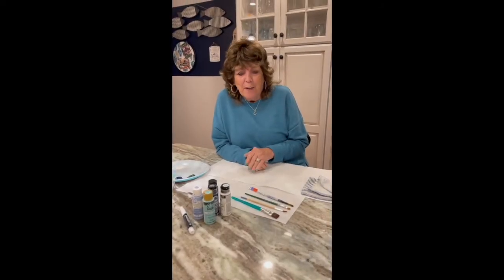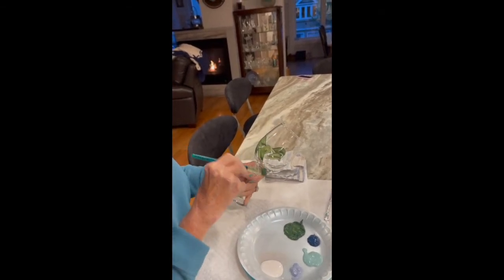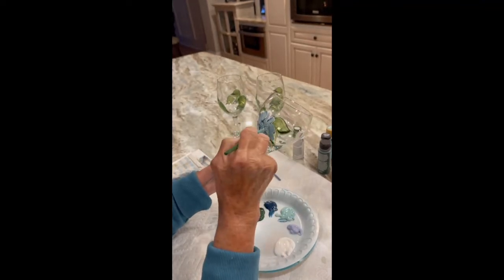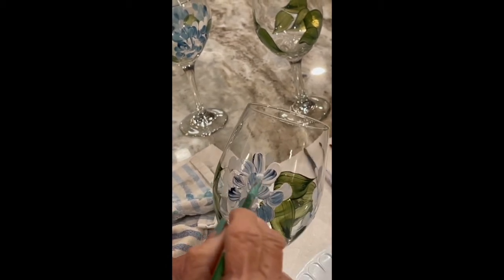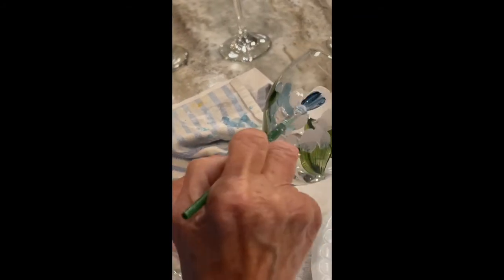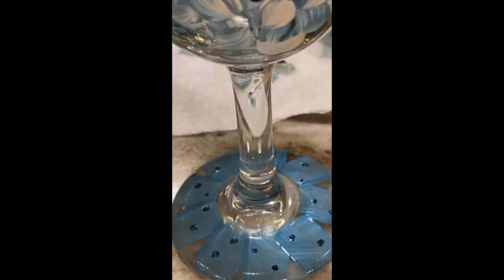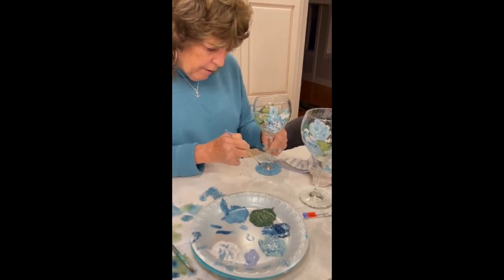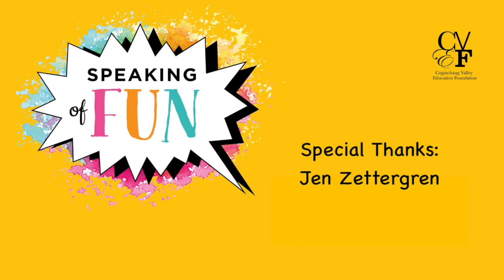Speaking of Fun: Decorative Painting on Glassware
Looking for a fun activity to do with the family this holiday weekend? In this week's edition of CVEF's Speaking of Fun series Kathy Croteau shows us how to make beautiful painted glassware.